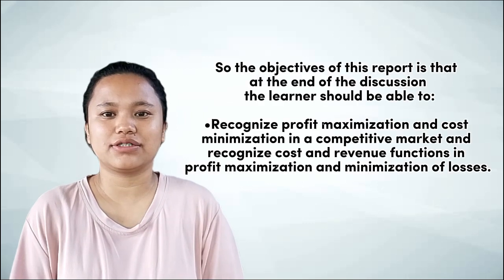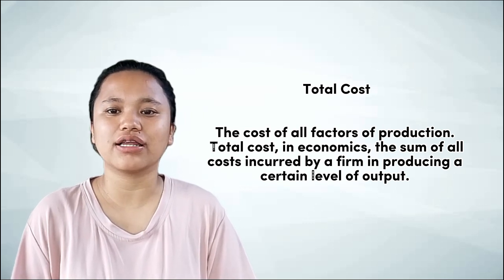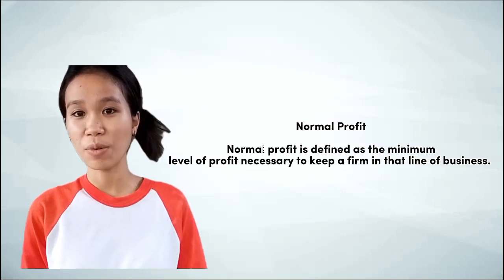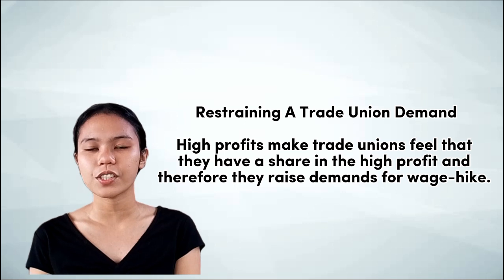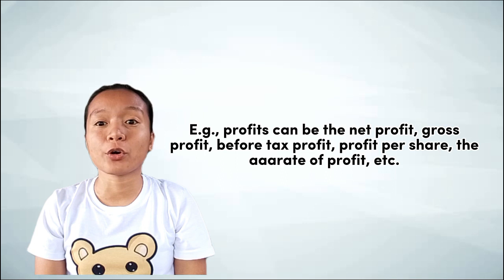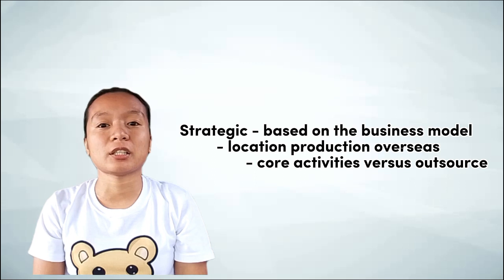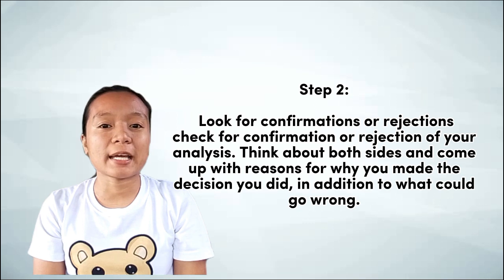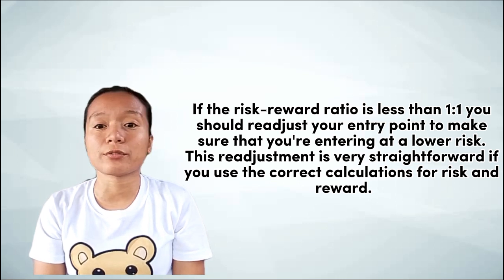SOCSCI 4. Market Structures and Price-output Determination